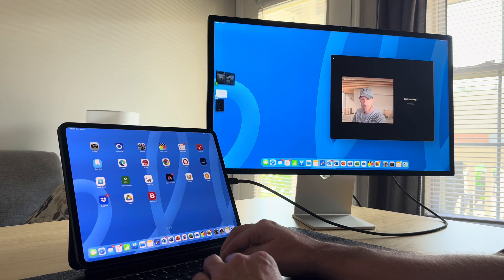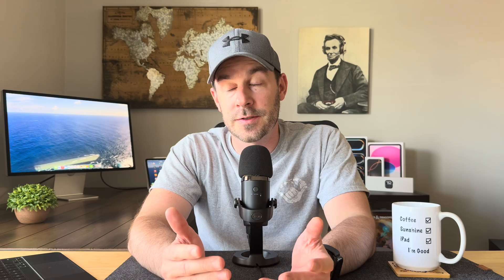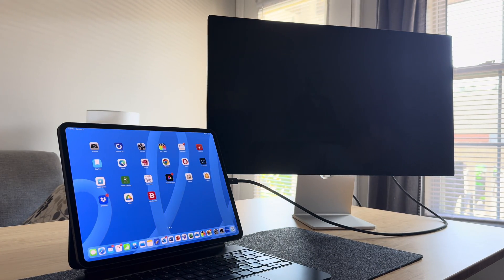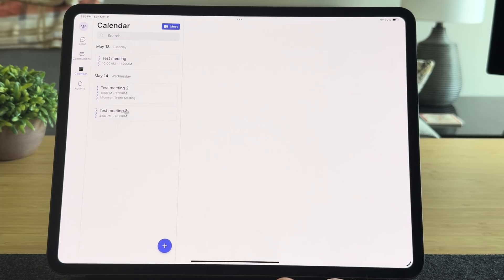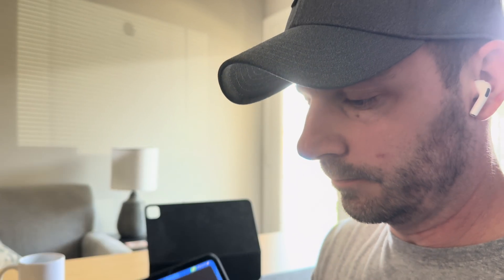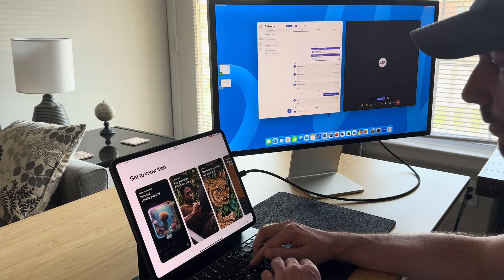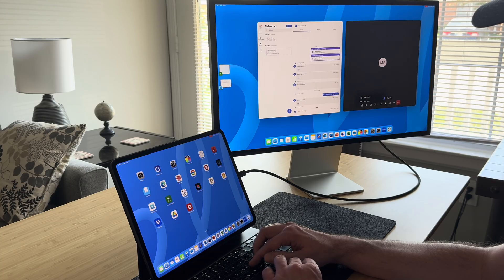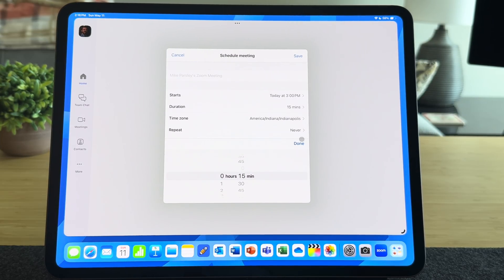The ultimate guide to hosting Teams and Zoom meetings on iPad Pro in 2025!!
In this video, I’ll cover how you can schedule and host Microsoft Teams meetings at a professional level on your iPad Pro! I’ll also dive into Zoom and how it differs from MS Teams. Enjoy!